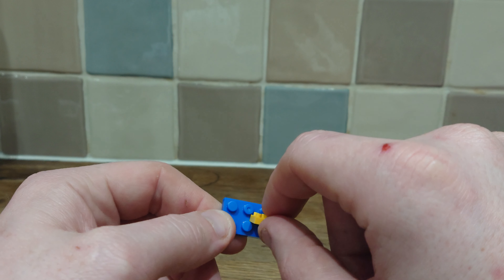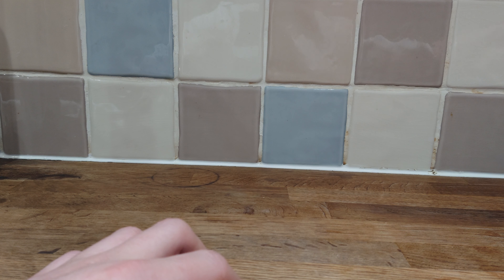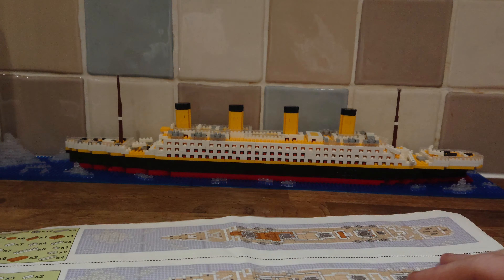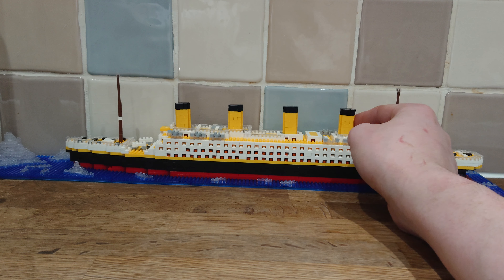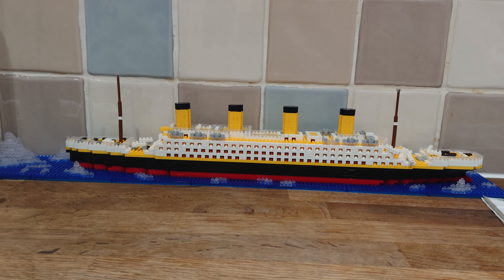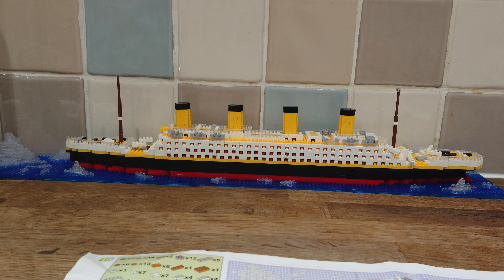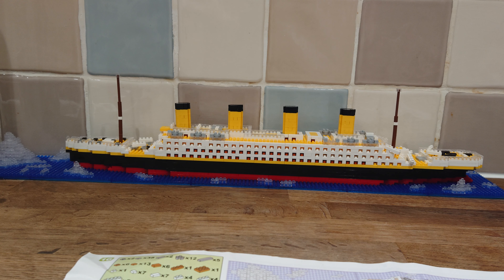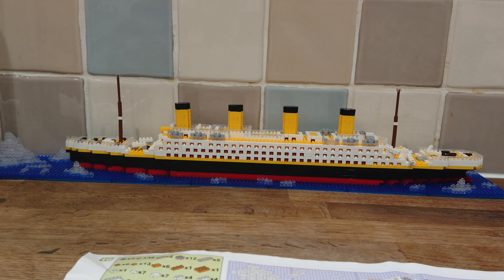Sea & Sun Toy Micro Blocks RMS Titanic Review l Fake Wish.com Mini Lego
Special Thanks To My Channel Members:
Anton Blake-Cox
Dougy fresh Richards
Ellie Langford
John J. Rambo
Jake Husdon
Super Random Gaming